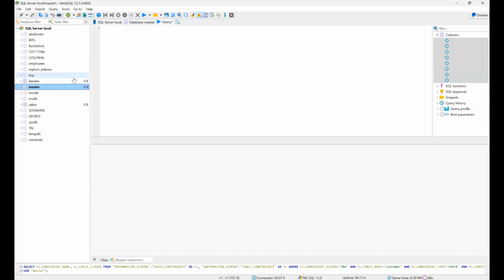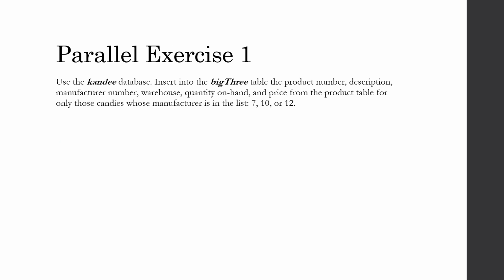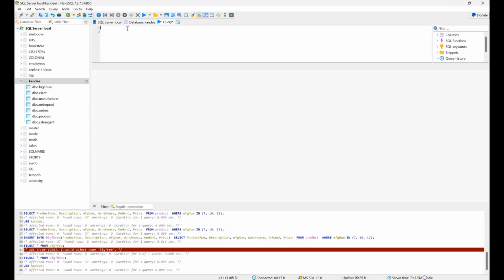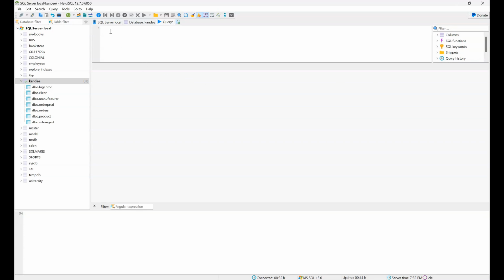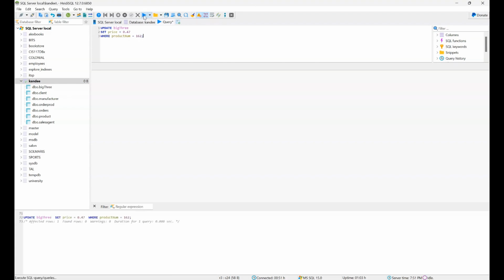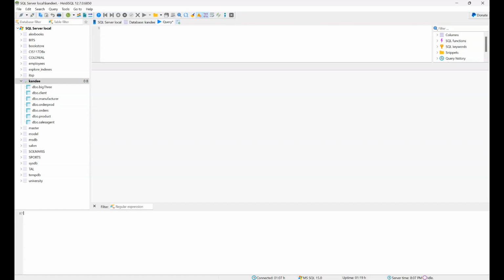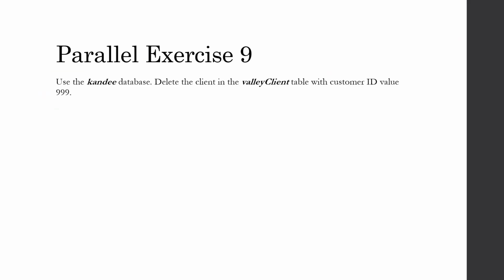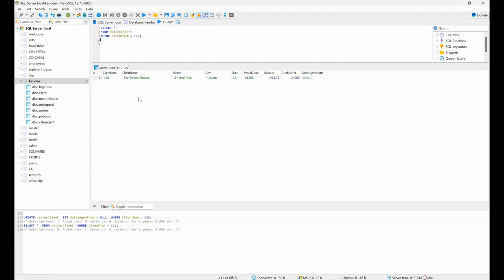Chapter 5 Parallel Exercises - Updating Data with SQL Exercises